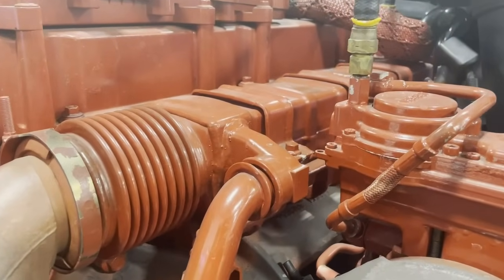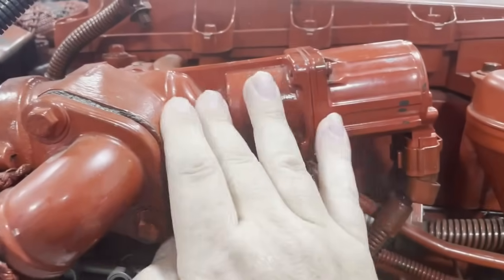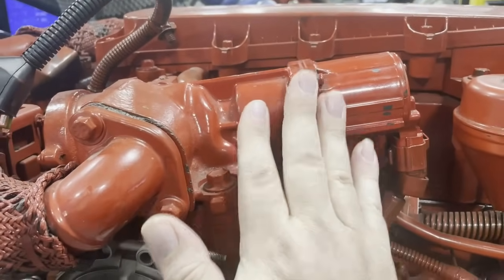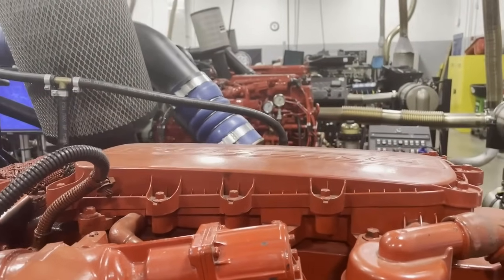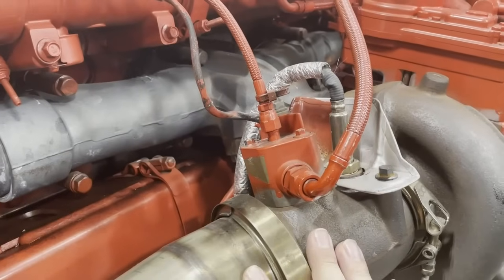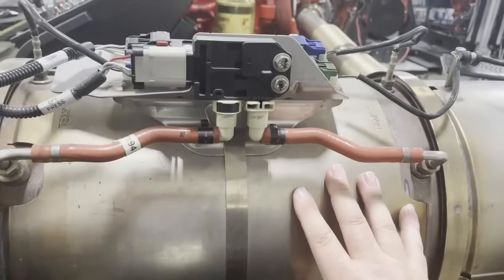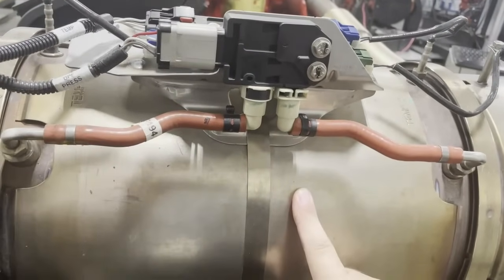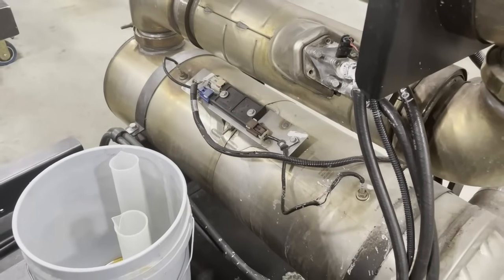Clean Diesel EXPOSED: How DPF, EGR, and DEF Actually Work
Support our Partners to help us continue making great content!

Great at showing you all the info you could ever want about your channel or others

If you have TikTok and YouTube and post content don't forget that you can very easily open a shopify store and connect it to printify to sell you own designed branded gear and swag. It is easy and printify walks you through every step.

Our friends at 9phx Racing have great deals on lots of cool diesel stuff including EGR delete kits.

If you are looking for brands to partner with try awin they work with many brands and you will find the right partner here.

A quick overview of How Diesel engines reduce tailpipe emissions making them run cleaner than ever. Explained in simple and easy to understand terms.
We cover from the Exhaust manifold all the way out the tailpipe and discuss crankcase ventilation filtration.

aftertreatment will no longer be a mystery!

Learn about how **diesel vehicles** are becoming more efficient and producing **cleaner air** through advanced **emissions regulations**. We explore the role of **diesel fuel** and new technologies in reducing **air pollution** in the **automotive** industry, including advancements in the **diesel truck** sector.